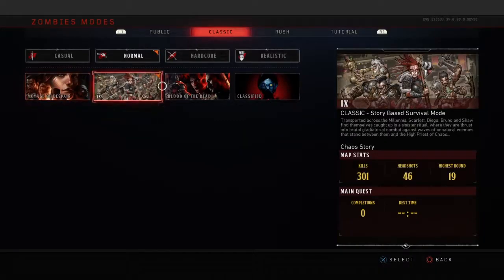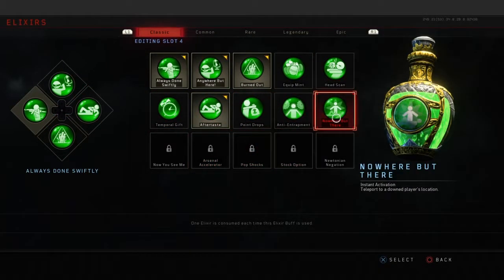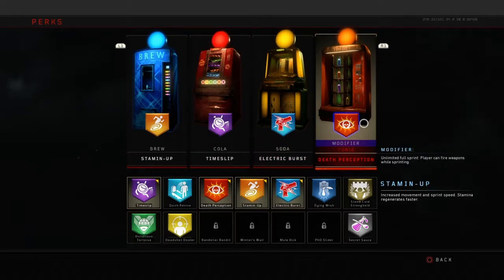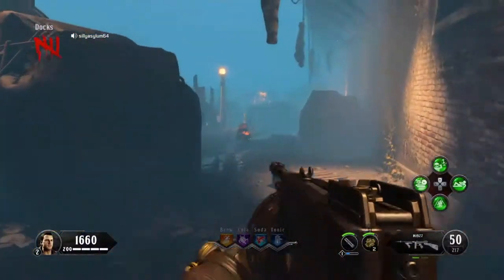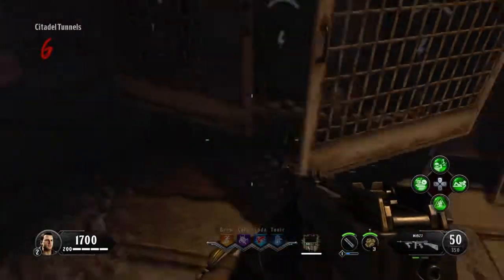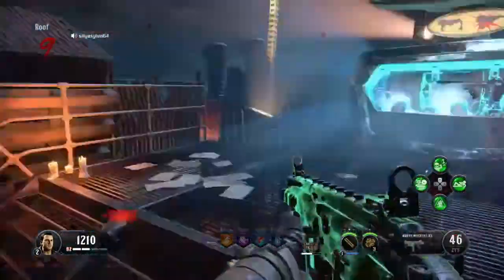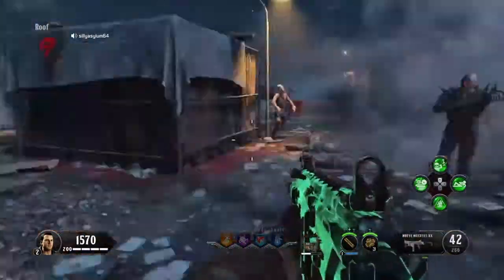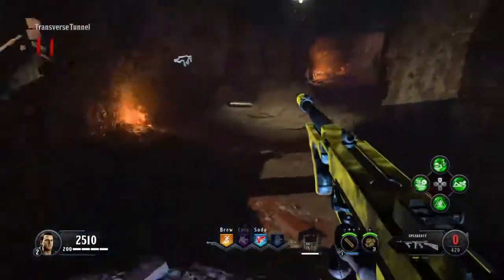Bogus guide botd*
Another bogus upload i hope you enjoy